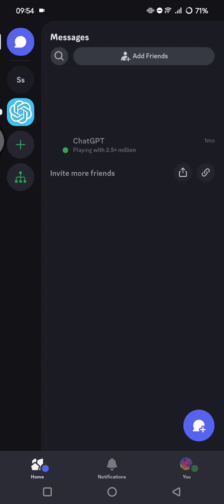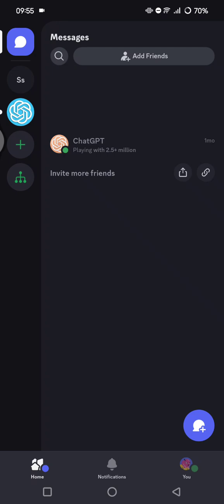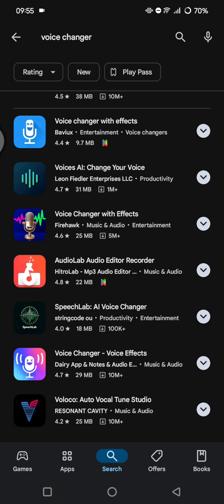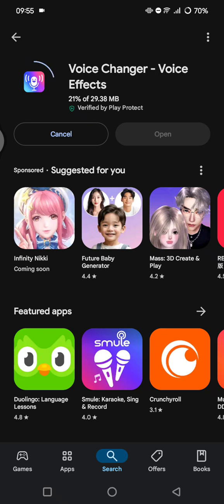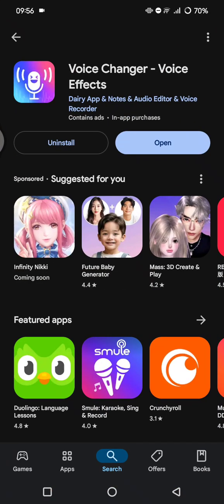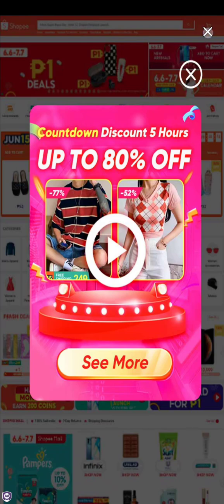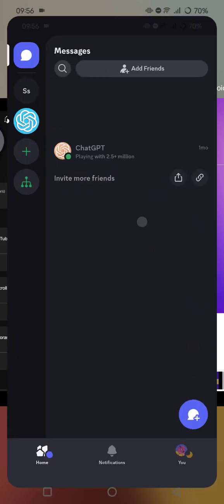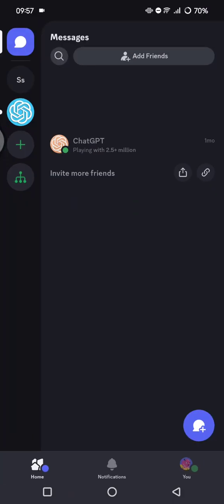⚡️ INSTANT: How To Change Voice In Discord Android (Step-by-Step Guide) | Solution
Want to spice up your Discord voice chats with a different voice? This tutorial will guide you through the simple steps to change your voice on your Android device